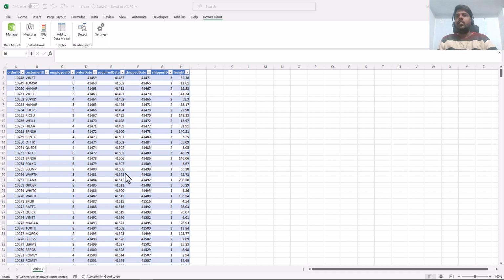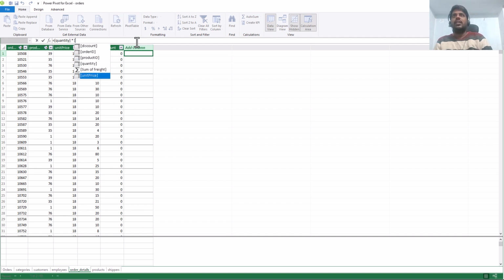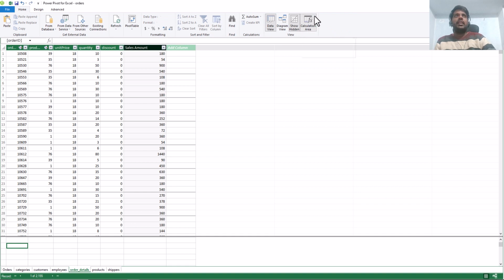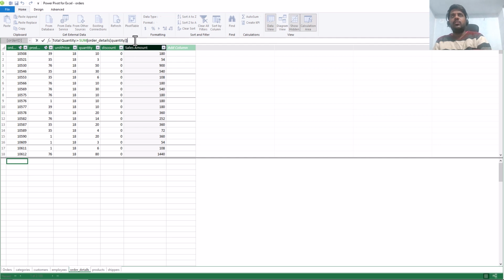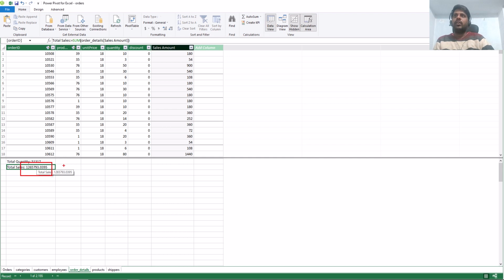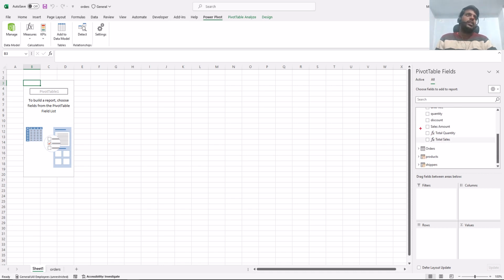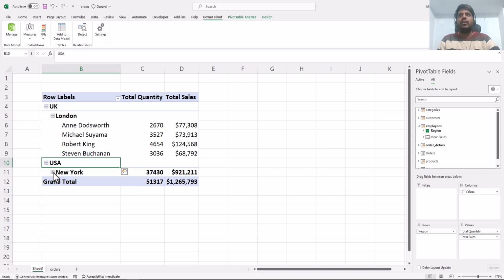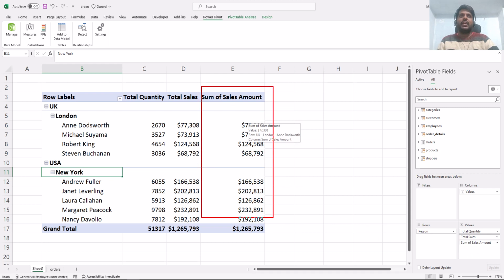Power Pivot | Calculated Columns and Measures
This video is aboutCalculated Columns and Measures of Power Pivot in Excel